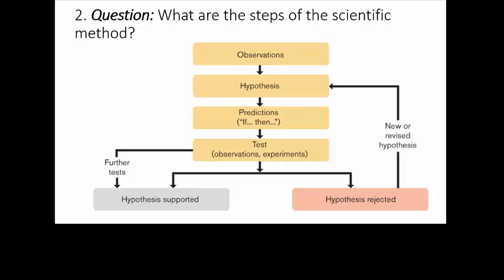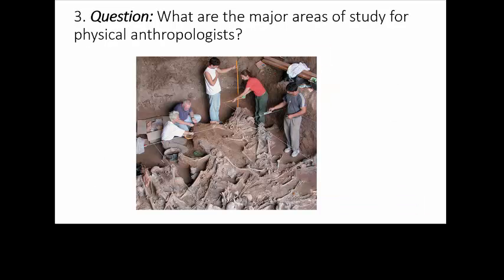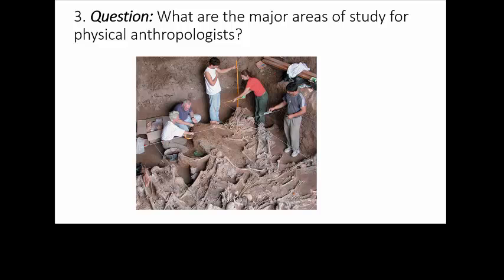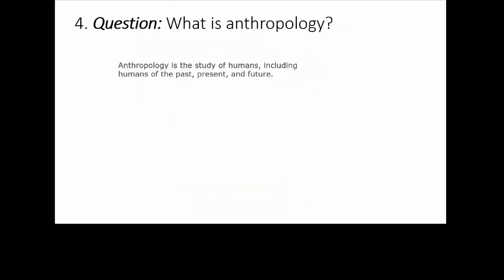CH1 FAQ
Physical Anthropology FAQ's Chapter 1